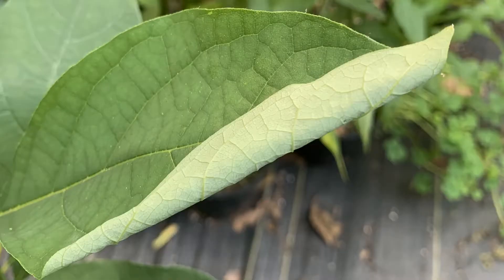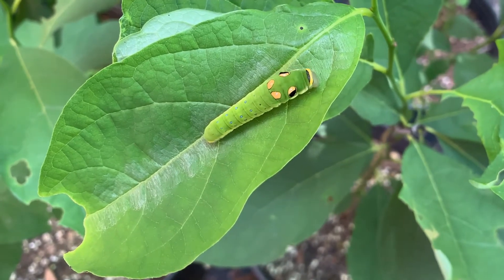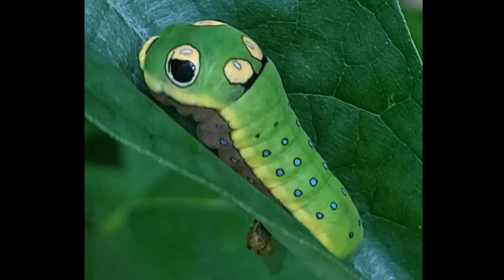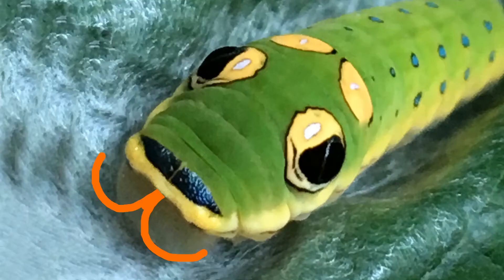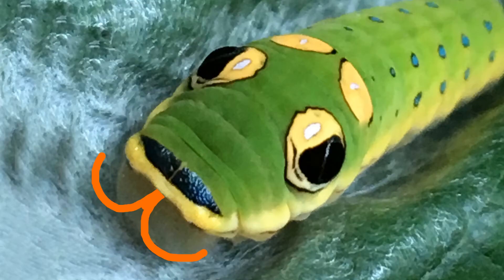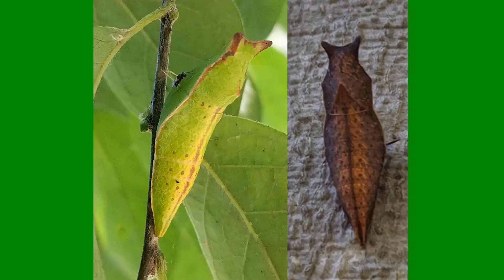Surprisingly Strange Spicebush Swallowtail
The spicebush swallowtail is a common eastern North American butterfly with a super interesting caterpillar. The caterpillars have multiple adaptations for predator avoidance and go through several interesting phases as they mature. They are so cool they even inspired a Pokemon!

Become Part of the Backyard Ecology Community!

We offer online classes covering a wide range of topics from native plants, basic botany, invasive species, and much more. To see what is currently being offered please check here:

Want to learn more about nature in your backyard? Check out this free Backyard Ecology content:

Looking for native plants in the Kentucky/Tennessee area, we may have what you are looking for in our native plant nursery:

I also use the vidIQ browser extension which basically supercharges your YouTube analytics and provides greater insights into how your channel is performing. It also includes some super cool AI tools and channel audit capabilities that are super helpful with refining your YouTube game!

Chapters:
0:00 Introduction
0:35 Spicebush Swallowtail General Description
0:50 Spicebush Swallowtail Native range
0:56 Identification of Male and Female Spicebush Swallowtails
1:21 Spicebush Swallowtail Mating and Host Plants
1:45 Threats to the Spicebush Swallowtail
2:01 Spicebush Swallowtail Eggs and Egg Laying
2:24 Early Instar Spicebush Swallowtail Caterpillars
2:35 Bird Dropping Camouflage of Early Instar Spicebush Swallowtail Caterpillars
3:07 Leaf Rolling Defense Behavior – Leaf Tacos
3:28 Formation of the Rolled Leaf Shelter
3:58 Second to Fourth Instar Spicebush Swallowtail Caterpillars
4:07 Fifth Instar Spicebush Swallowtail Caterpillars
4:17 Spicebush Swallowtail Snake Mimic Defense
4:38 Osmeterium Defense
5:11 Spicebush Swallowtail Final Caterpillar Instar
5:23 Spicebush Swallowtail Pupation and Chrysalis Formation